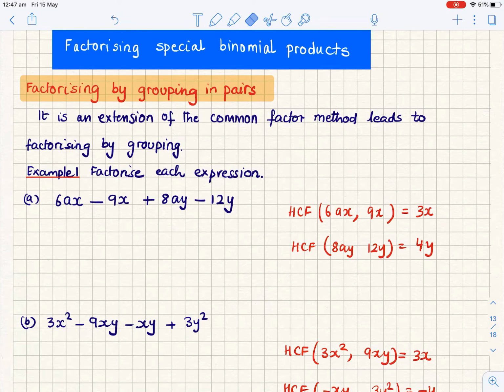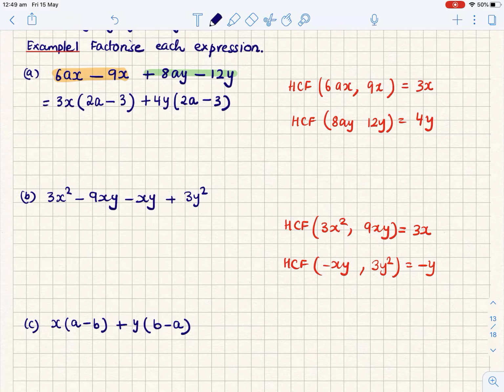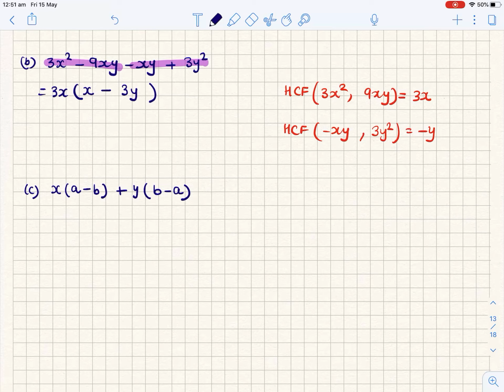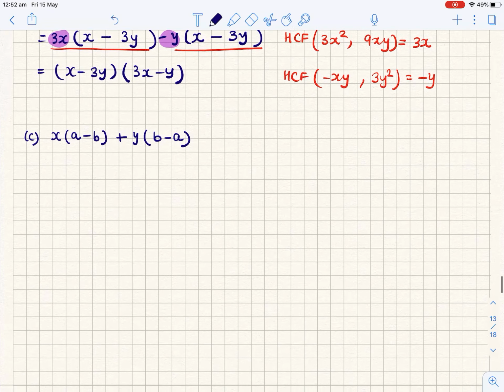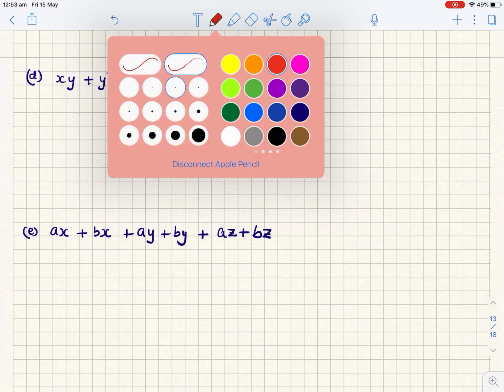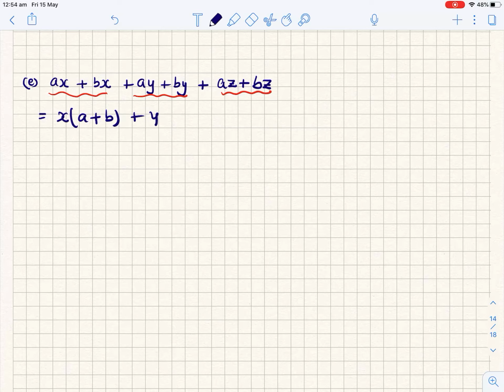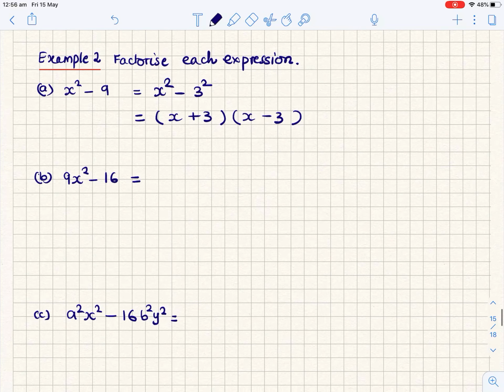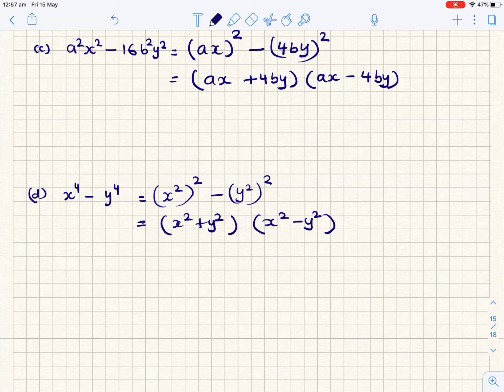Factorising special binomial product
This video shows factorising by grouping in pairs and difference of squares.